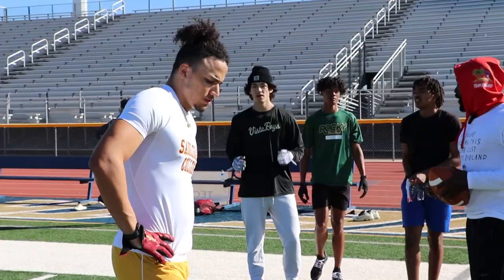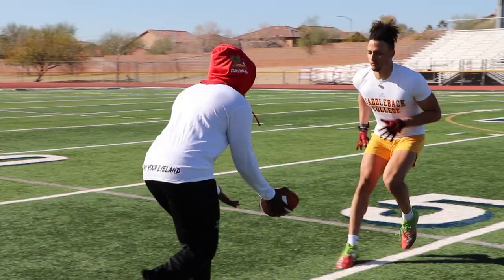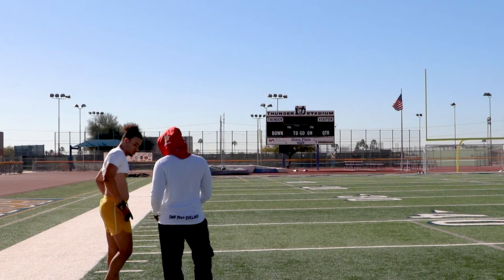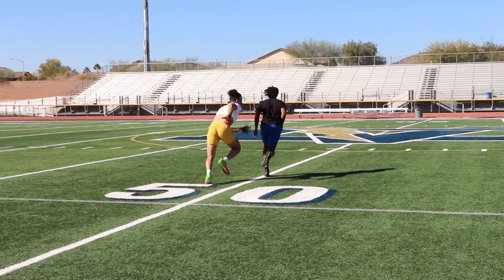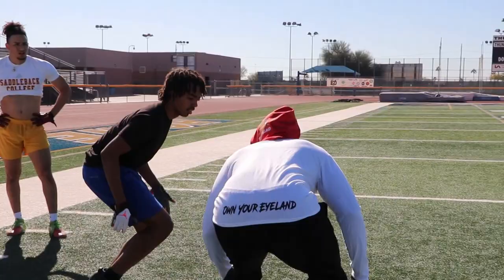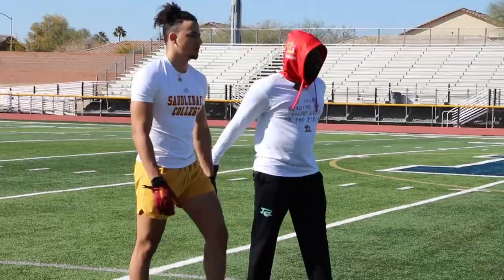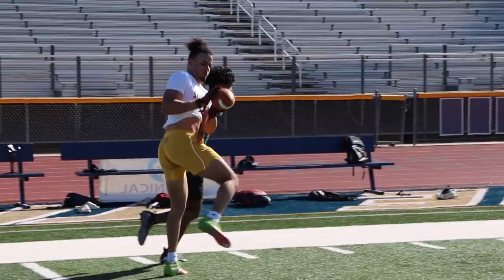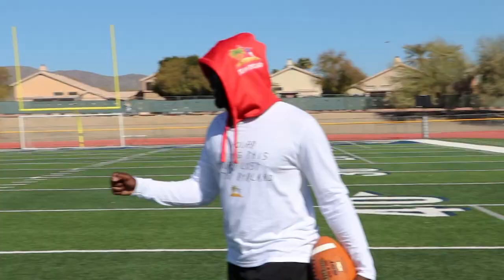Football 🏈 Team Eyeland DB Workout Episode 4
Providing content to become better Football players, Primarily Defensive backs

Tackle NFL DRAFT 2021 NFL Training Workout Football  how to Jalen Ramsey jamal adams minkah fitzpatrick tackle college football Derek stingley stephon gilmore derek stingley jr tom brady Patrick Mahomes Buccaneers Chiefs Tampa Bay Kansas City Superbowl Nnamdi asomugha Trevor Lawrence Zach Wilson Jayce Horn Jalen Ramsey Cooper Kupp Sauce Gardner
Pat surtain Caleb Farley Sauce Gardner Tariq Woodley Derek Stingley Jr